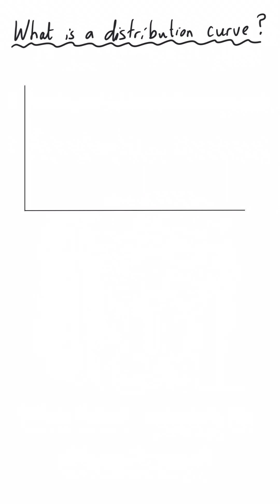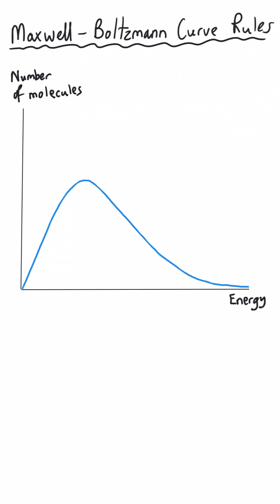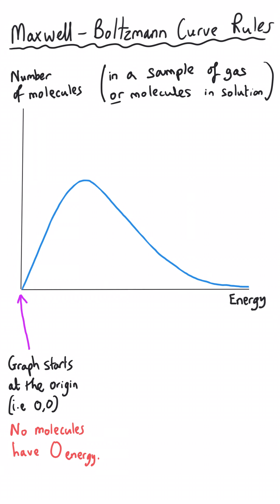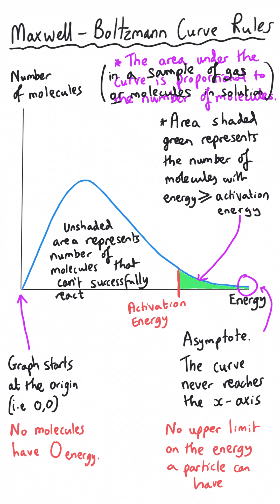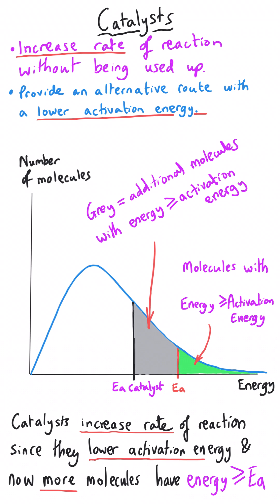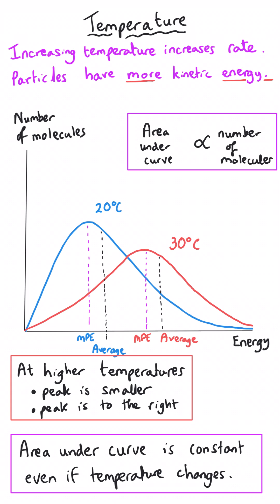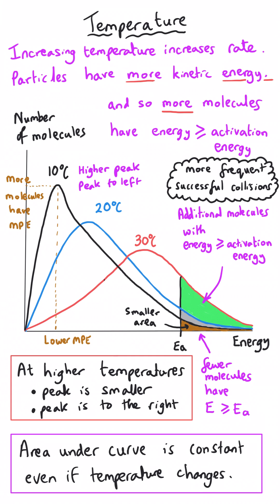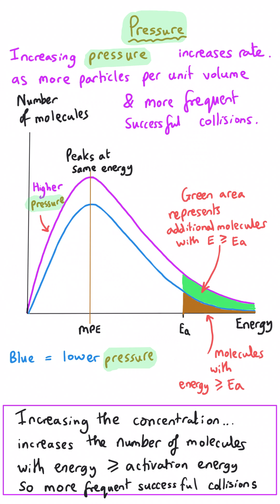Kinetics 2 | Maxwell Boltzmann Curves | A level Chemistry | Explained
Maxwell-boltzmann distribution Curves. Kinetics 2.

A level Chemistry Explained.

00:13 What are distribution Curves?
02:07 Maxwell-Boltzmann Curves
07:02 Catalysts & MB Curves
08:42 Temperature & MB Curves
11:58 Concentration & Pressure
14:24 Concentration or Temperature?